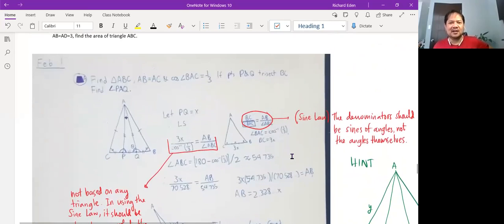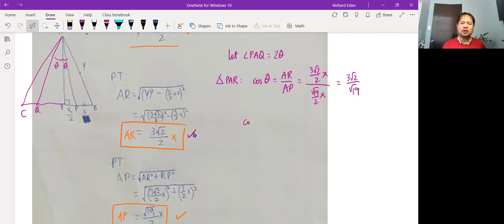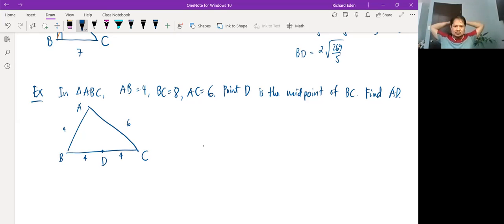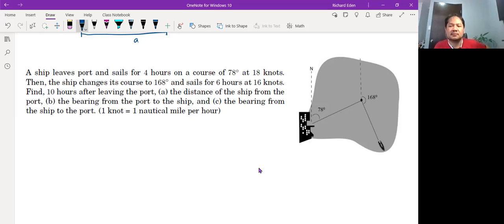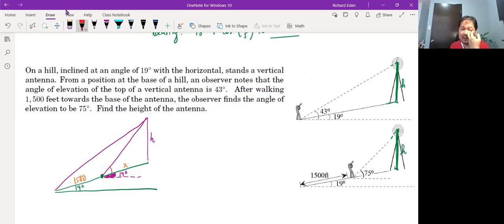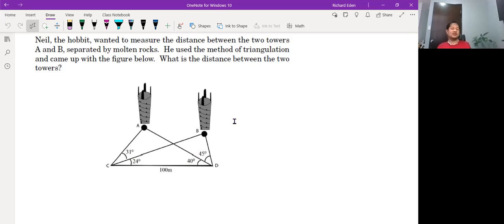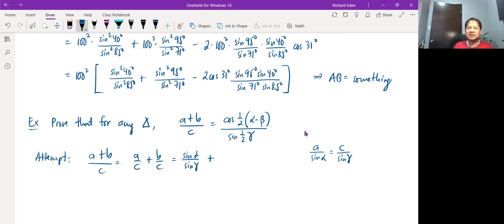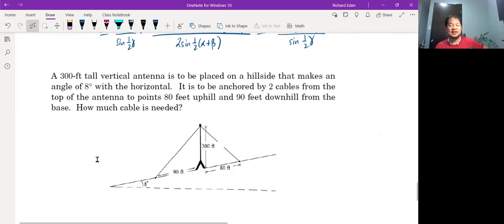Math pen - Applications of Trig Identities in Geometry - Dr. Richard Eden | 12y/o JT Soliman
12y/o